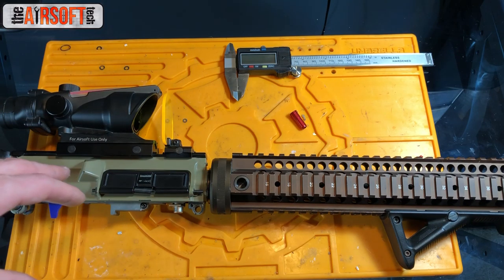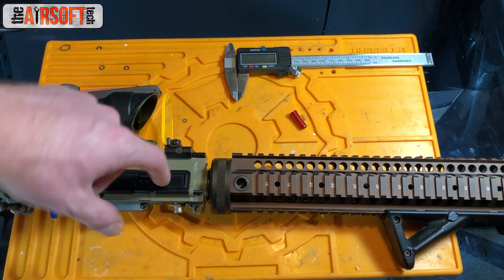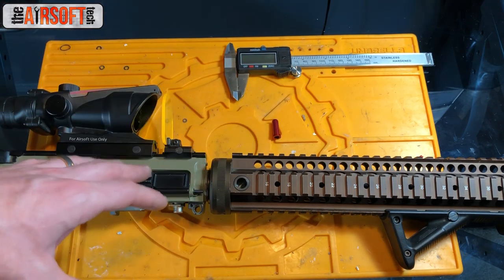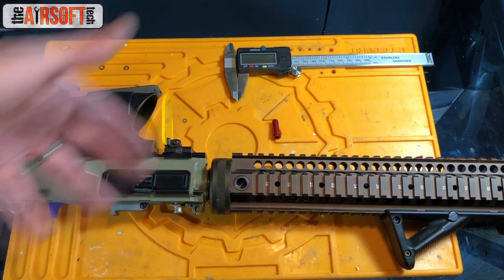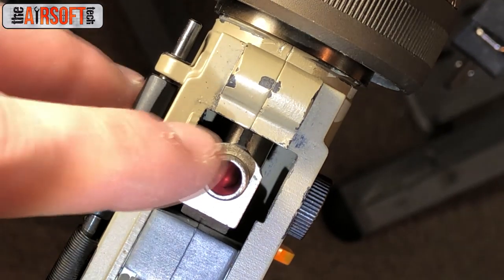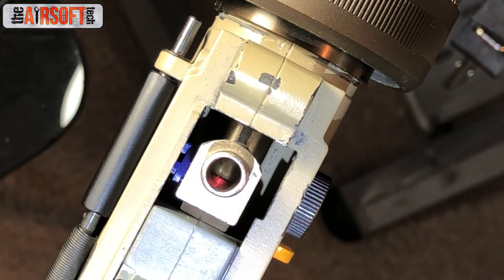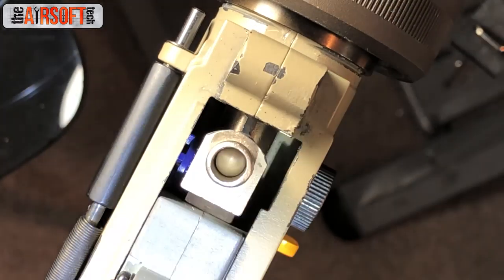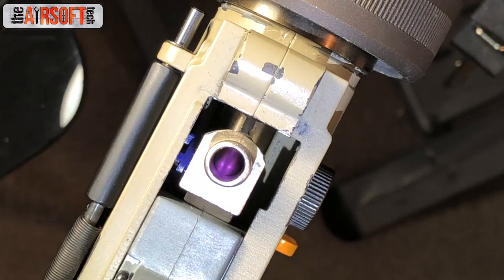Five Minute Tech Tips: Proper Air nozzle Fitment